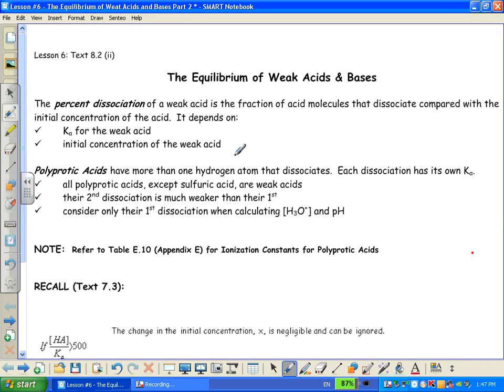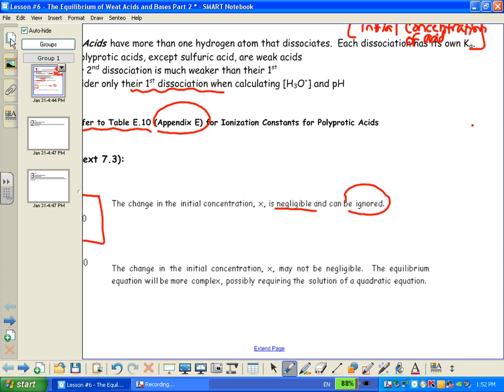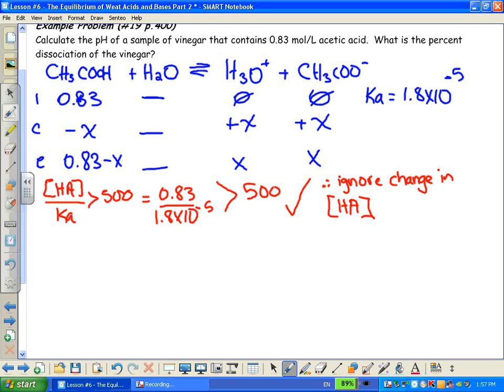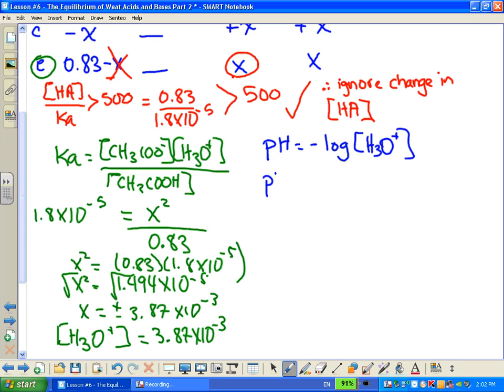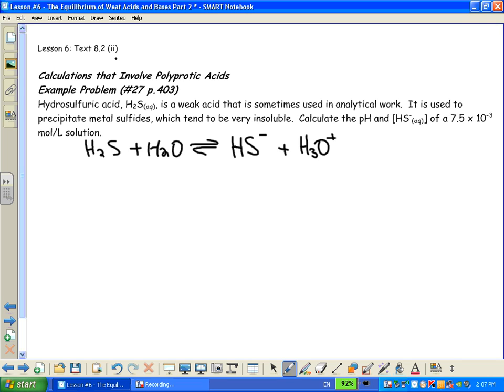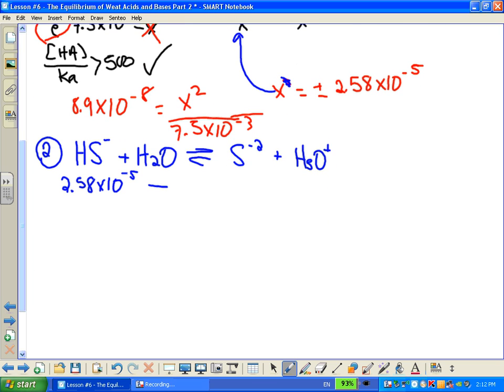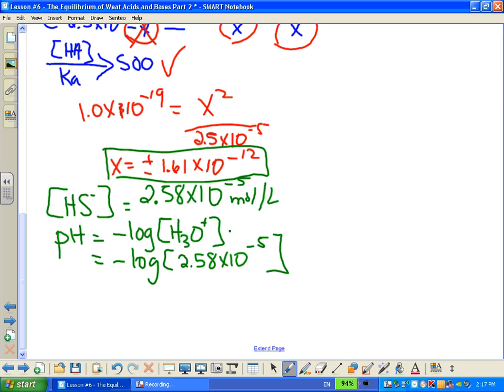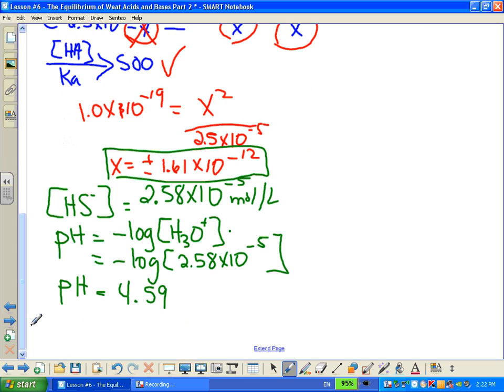Lesson #6 The Equilibrium of Weak Acids and Bases Part 2